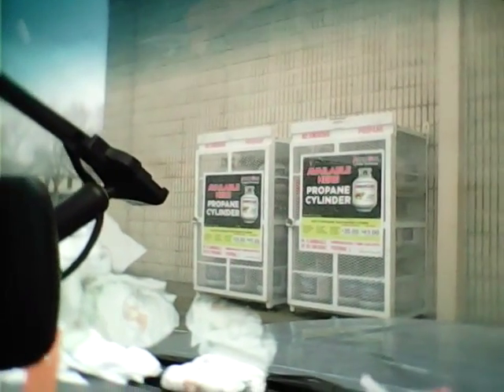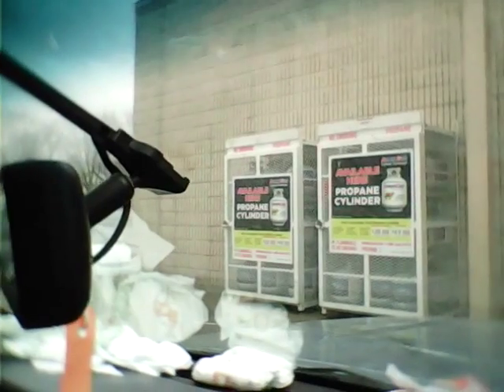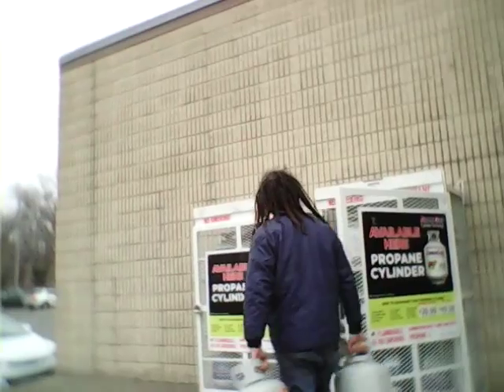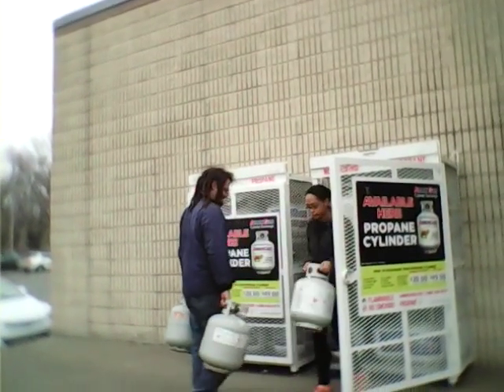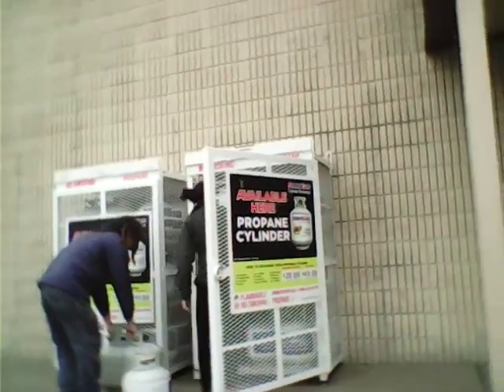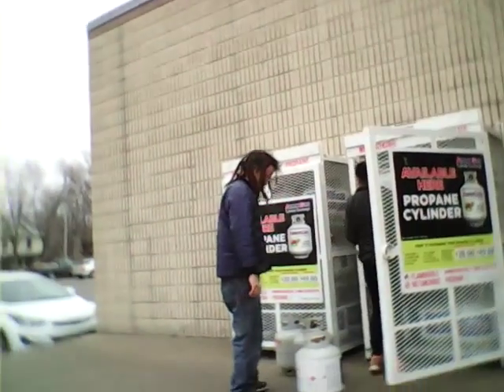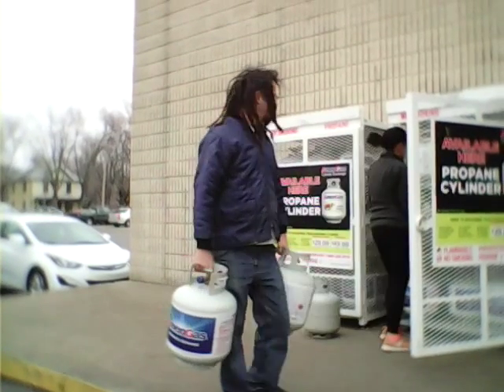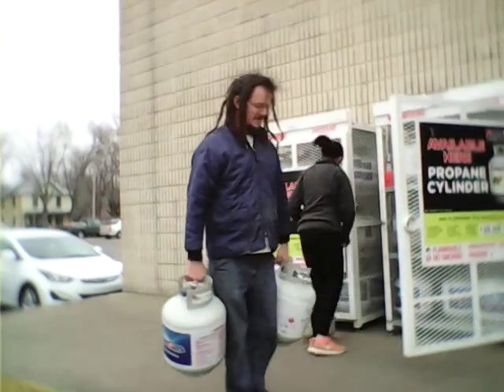Propane exchange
Its so easy and smart to get rid of your old tanks for these with new valves and fresh paint